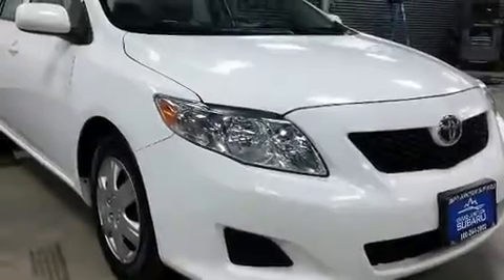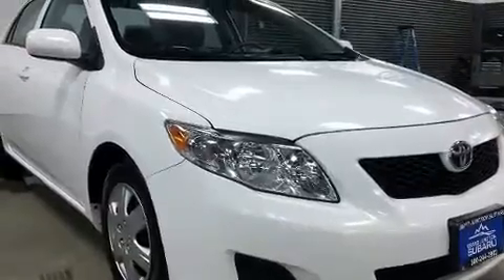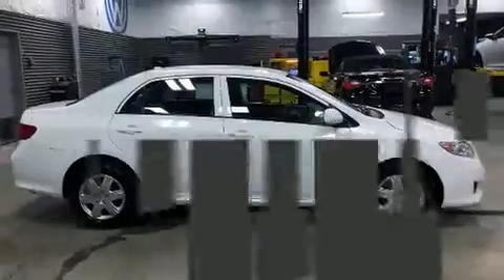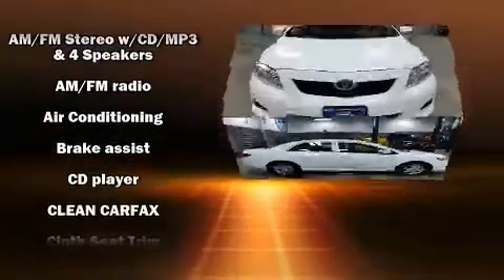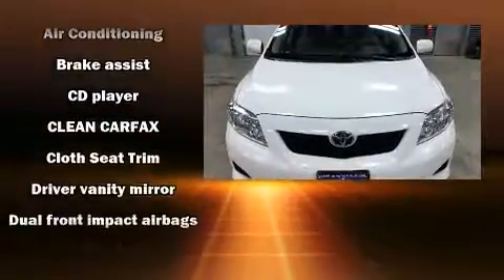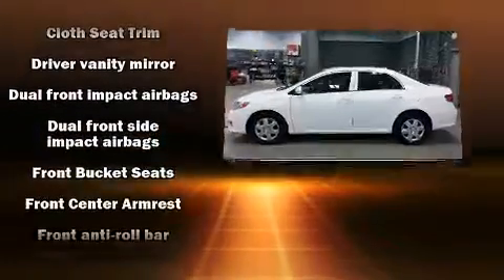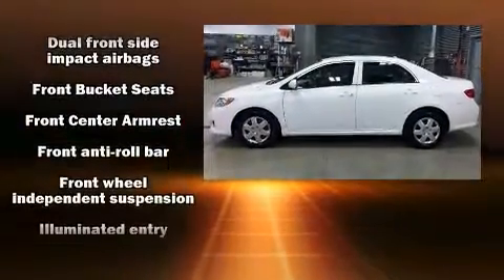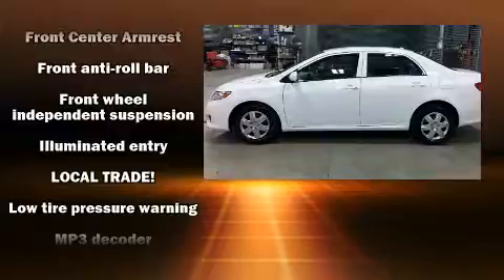2009 Toyota Corolla Base in Grand Junction, CO 81505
Here's a great deal on a 2009 Toyota Corolla. This 4 door, 5 passenger sedan provides exceptional value! It features a front-wheel-drive platform, an automatic transmission, and a 1.8 liter 4 cylinder engine. Top features include air conditioning, a tachometer, front bucket seats, tilt steering wheel, power door mirrors, and a split folding rear seat. Side curtain airbags deploy in extreme circumstances, shielding you and your passengers from collision forces. It also arrives with a Carfax history report, providing you peace of mind with detailed information. We pride ourselves in the quality that we offer on all of our vehicles. Please don't hesitate to give us a call.